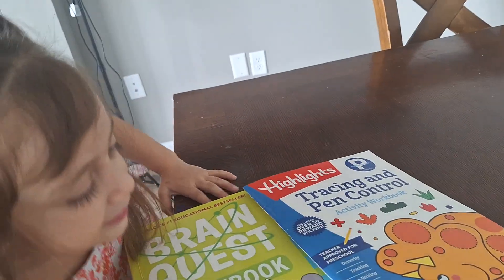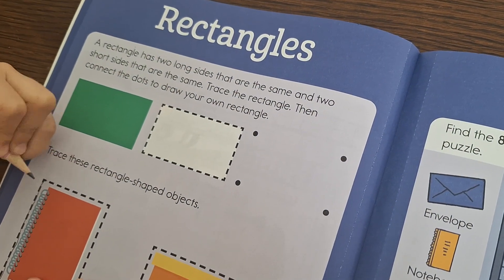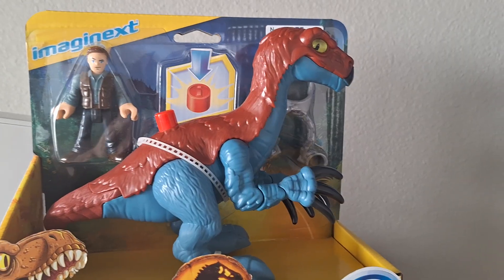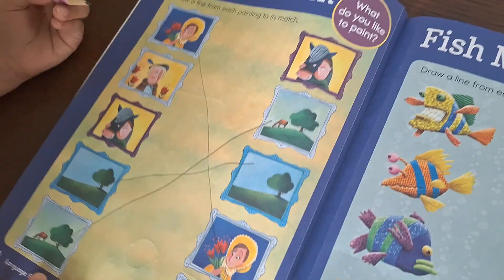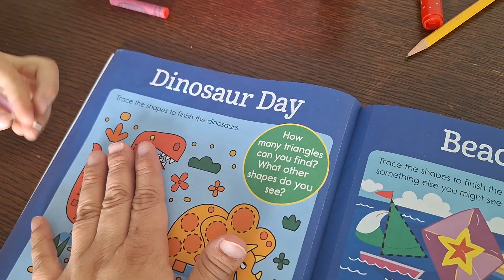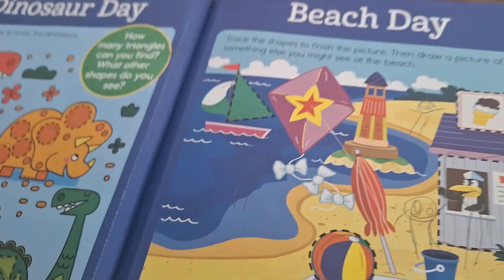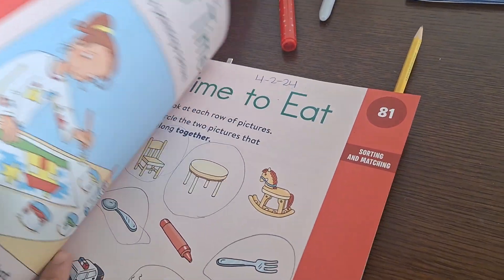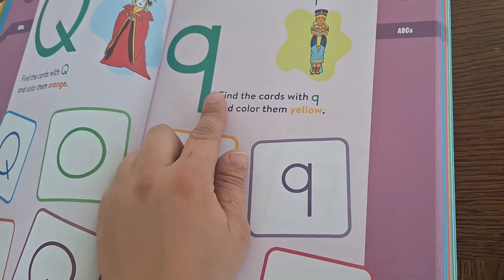Preschool Learning Activities with Sofia Lesson 30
Preschool Learning Activities with Sofia April 11
Lesson 30

Hello Friends, here we are doing a few learning activities with Sofia.

-Brain Quest Workbook: Pre-K
-Tracing Control Highlight Workbook